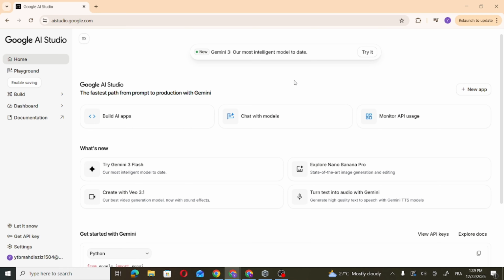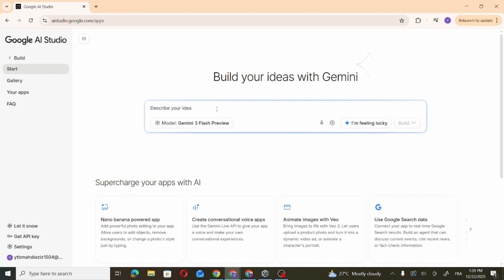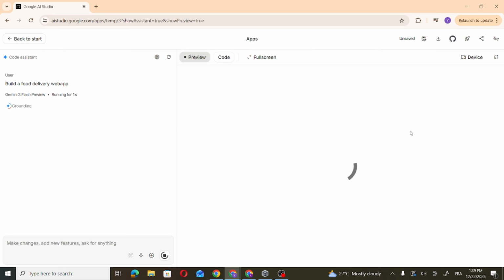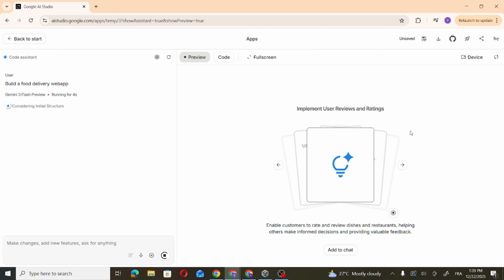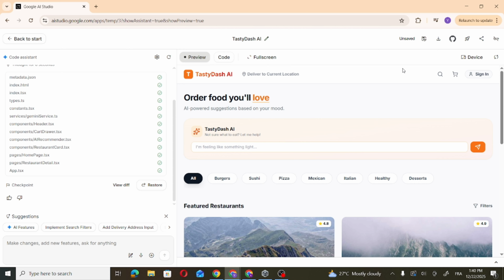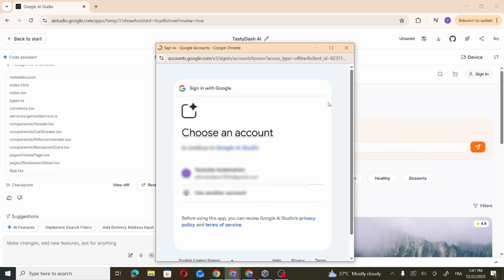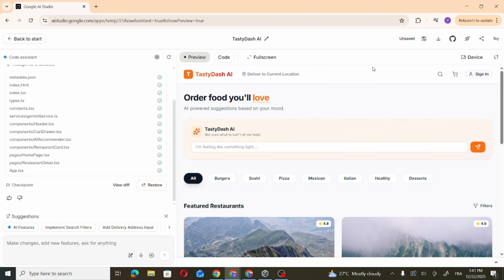How To Create A Project In Google AI Studio 2026 (Full Guide)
"Hey there, in this tutorial, I’ll show you step by step how to create a new project in Google AI Studio easily using the latest 2026 setup.